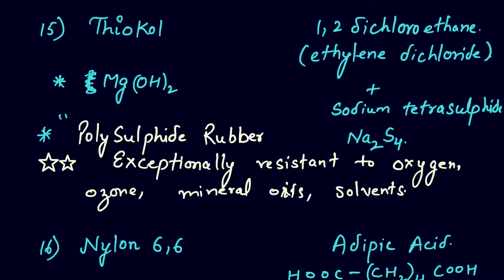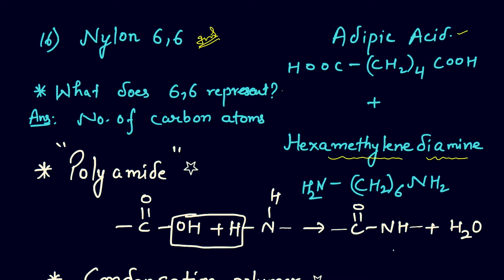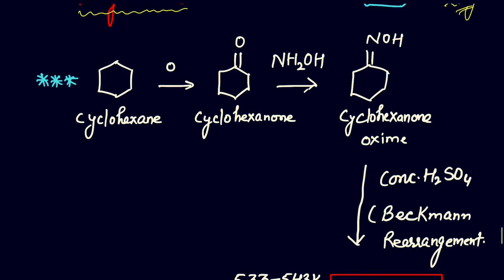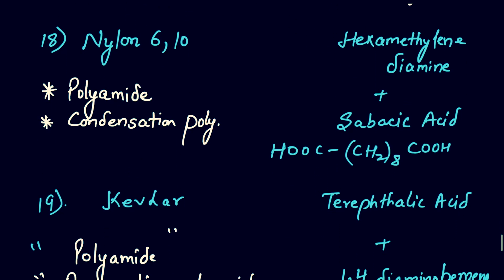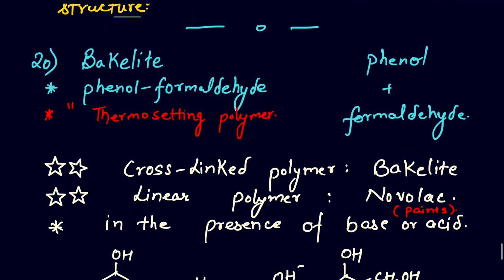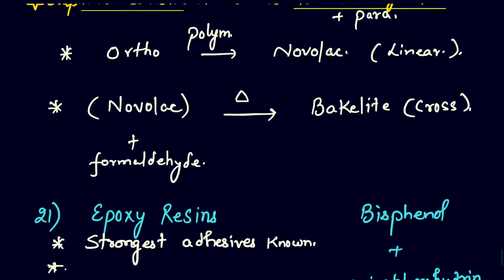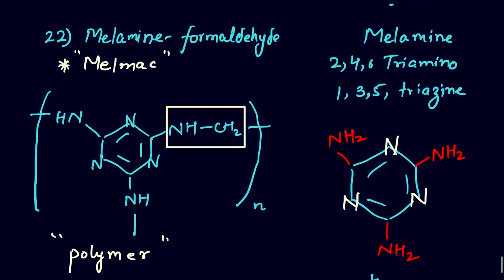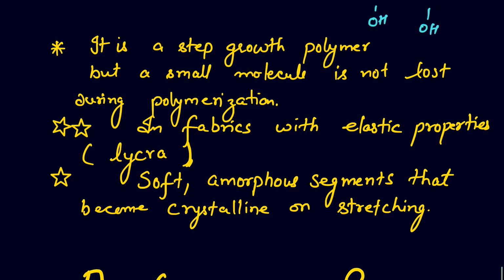Polymers Chemistry Class 12 | NEET | IIT JEE main | Part 4